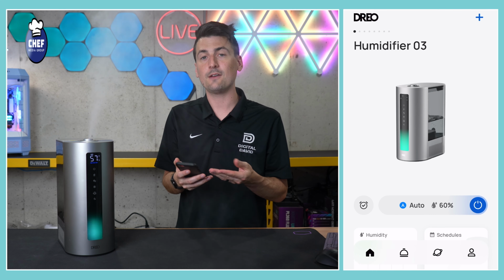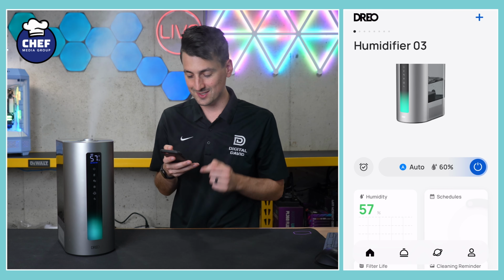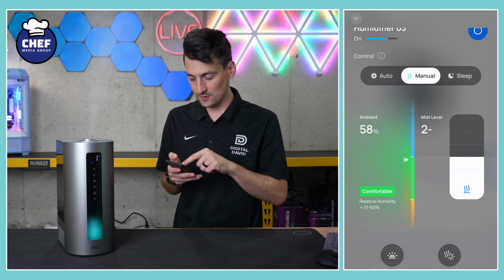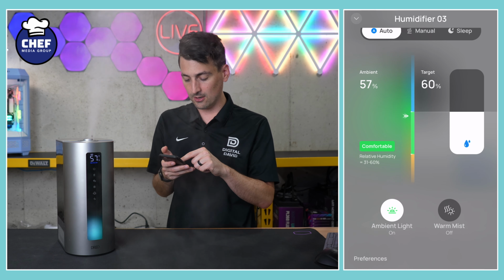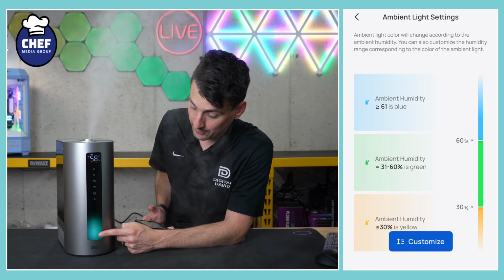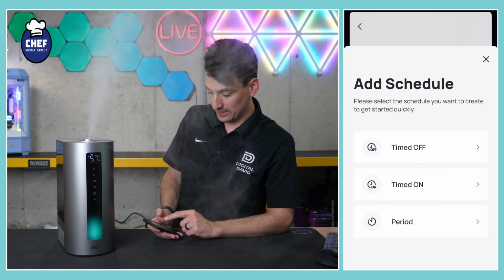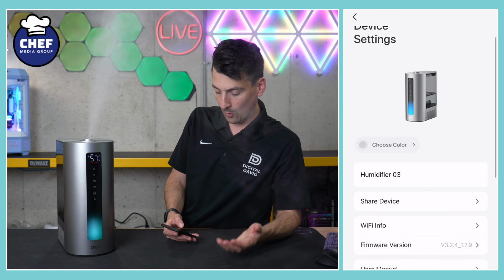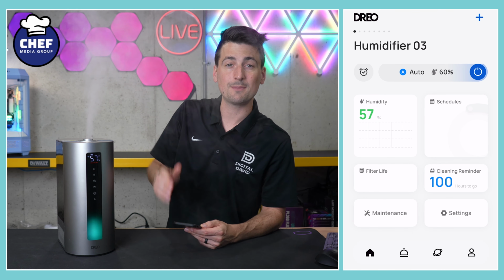Dreo 6L Humidifier App Settings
Amazon Live US
Amazon INTL

Learn how to master the Dreo app settings to optimize your 6L Humidifier, from adjusting mist levels to enabling voice control for effortless comfort.

Dreo 6L Humidifiers for Bedroom, Smart Warm & Cool Mist for Large Room, Baby, Plant, Ultrasonic Oil Diffuser, Quiet, 60Hr Runtime, Humidity Sensor, Indicator Light, 12H Timer, Nursery, Google/Alexa

00:00 - Intro
00:13 - Settings
03:36 - Final Thoughts